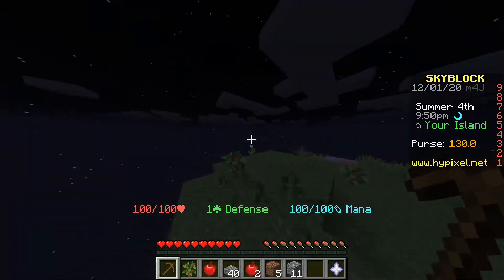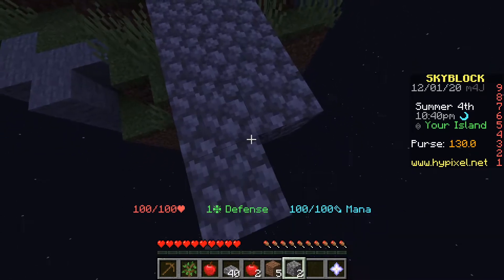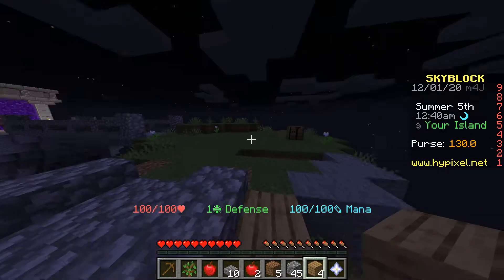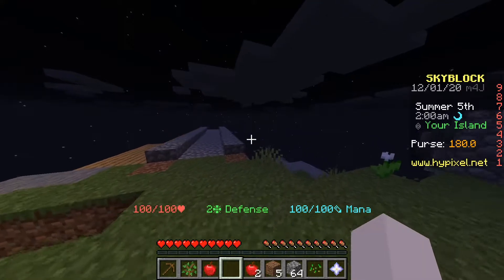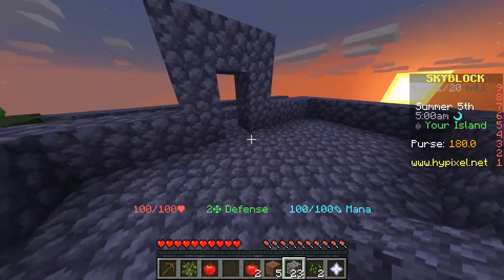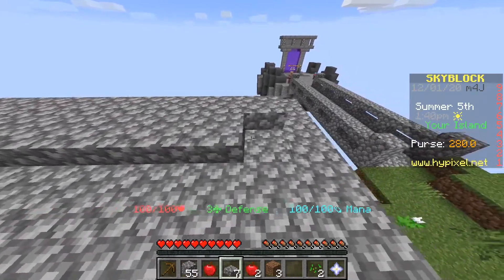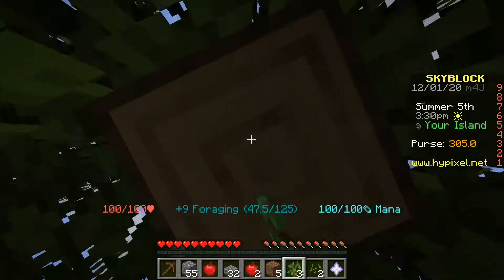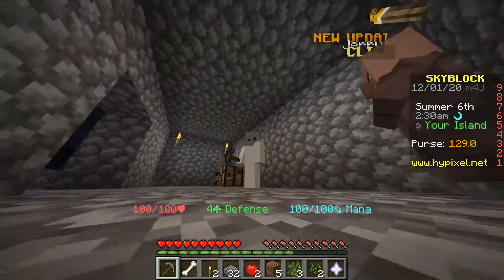Skyblock Letsplay #2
➤ Click Notifications So You Don't Miss a Video!